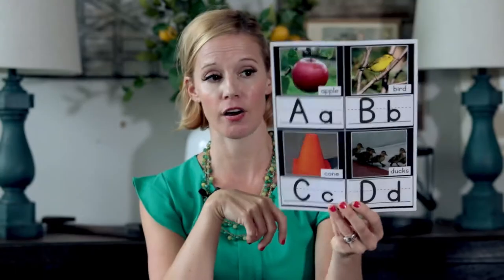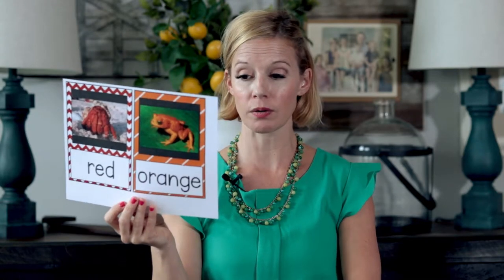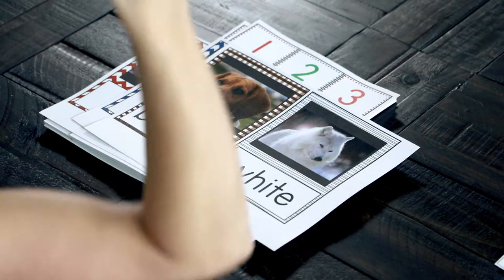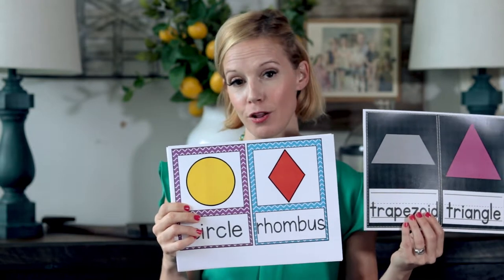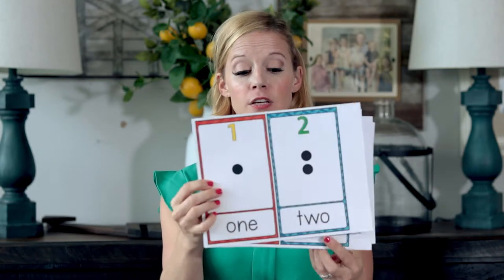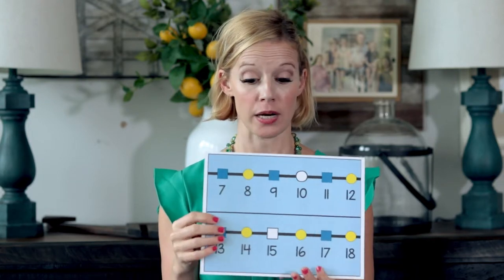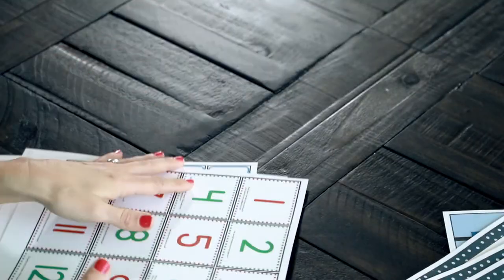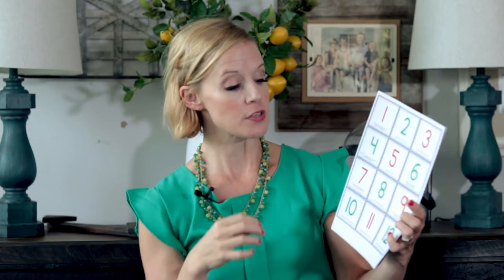Preparing Your Classroom for Preschoolers - Karen's Weekly Picks - Pre-Week 1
Karen's Weekly Picks are made and uploaded on a weekly basis for you to walk through the school year with Karen. Every week on Saturdays, Karen provides a .pdf made from multiple sources on the website to teach your child that week.

The first part of Karen's Weekly Picks are what we call our "Pre-Weeks." These are guides to setting up your classroom, beginning your assessments, your portfolio, etc. From there, Karen begins walking through the year-long curriculum.

This is your chance to have a step-by-step guide with Karen Green - founder of The Reading Corner - as you teach your Early Preschooler or Preschooler. Your week has now been prepped! Go here to get started

For only $9/month (or $90/year), you will have access to HUNDREDS of Pre-School-tested curriculum for ages 2 (toddler) through second grade.

Our goal it to empower you to teach! You don't have to be a scholar school teacher to teach your little one these skills. Our curriculum and guidance walks you through the process.